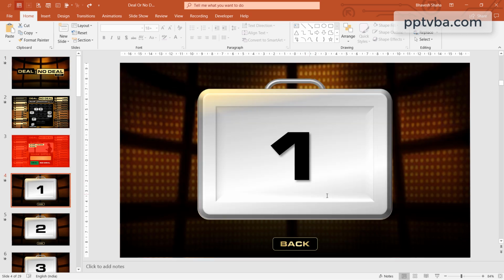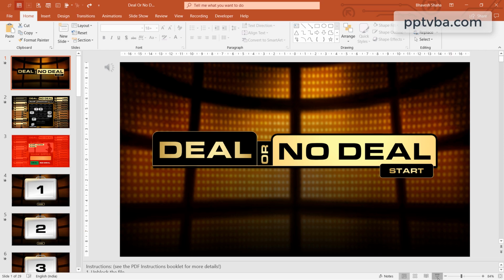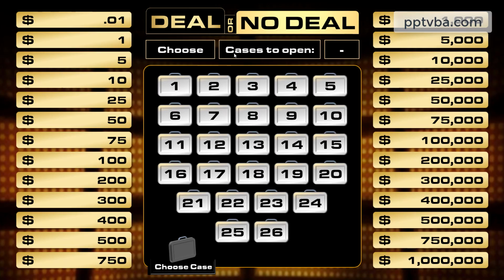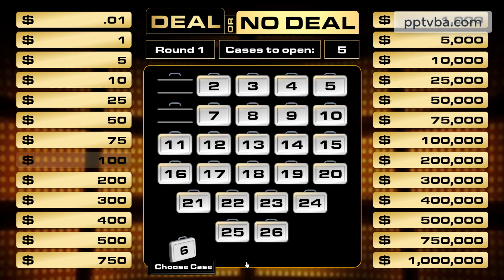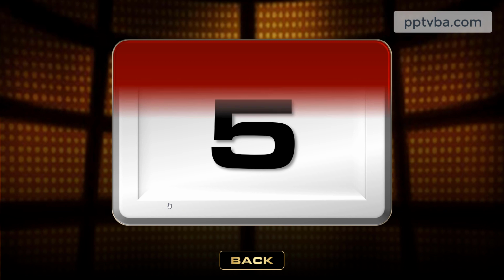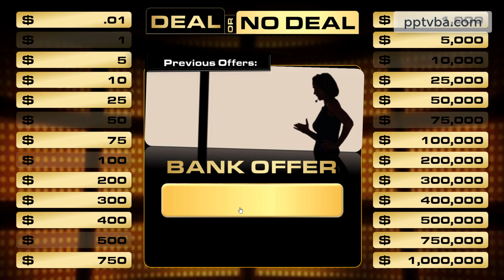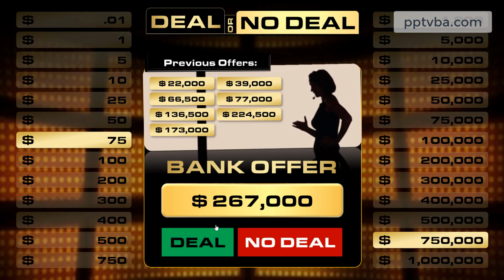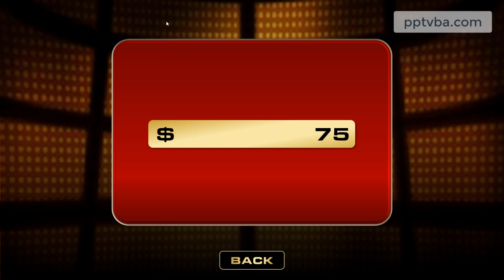"Deal Or No Deal" - Download PowerPoint Game Template - Interactive, Bank Offer, Music, Animations!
🎯 Automatic Bank Offer:
Automatically generates the bank offers and plays a realistic phone ring sound in this PowerPoint Template.

🎯 Music, Sound & Animations:
Play the game with sound effects on every click – opening cases, declining a deal and all! Also contains the intro music!

There are 26 cases in total. You get to pick one case at the start. You are now left with 25 cases. Then, the rounds start, where you can choose the cases in the PowerPoint Game by clicking on them, and the selected cases get eliminated.

At the end of each round, the automatic bank offer is given, which can be accepted or declined. When only 2 cases are left, you can choose a case you’d be taking home (either the initial case or the left-over case). The non-selected case would be eliminated.

You can open the Deal Or No Deal PowerPoint Template and share your screen and audio through Zoom, Meet or other video conferencing applications. You can also play the game offline by broadcasting the game to your television screen or using a projector.

The host can control the PowerPoint screen and click on the cases as and when requested by the player. They can add commentary and spice the game up during the bank-offer slides. This is a very entertaining, fun-filled game. Further instructions are shared in the PDF booklet.

1️⃣ You must select one case at the beginning (click on the case).
2️⃣ In Round 1, you eliminate 6 cases by clicking on them. The objective is to eliminate cases containing lower denominations.
3️⃣ A bank offer is shared at the end of every round. You can accept or reject it.
4️⃣ At the end, when only 2 cases remain, you can select the one you want to take home (the initial case or the left-over case).